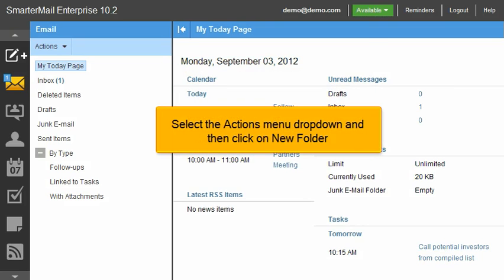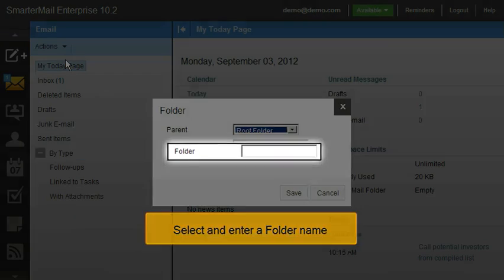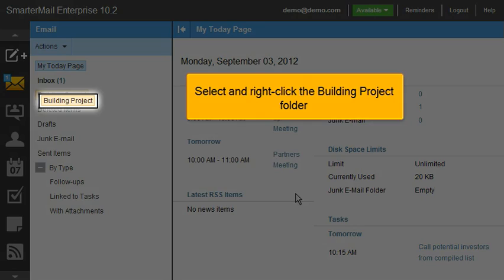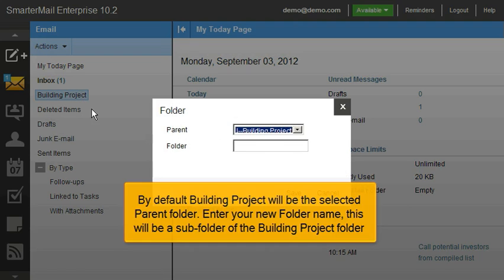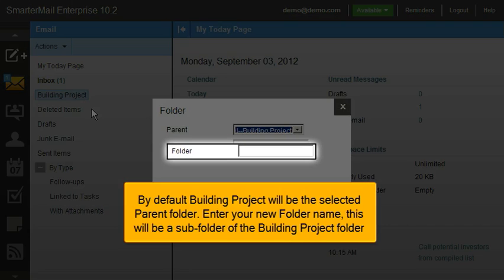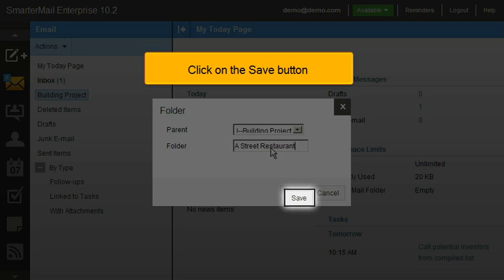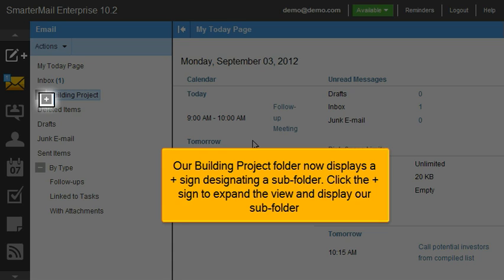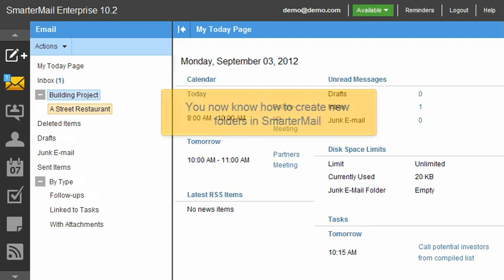How to create new folders in SmarterMail